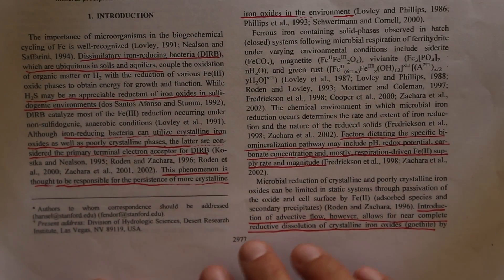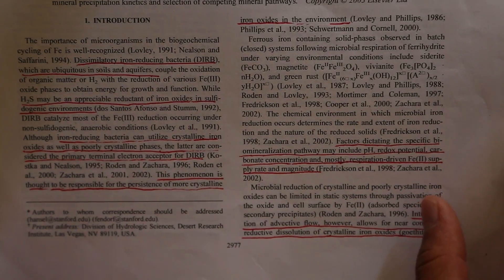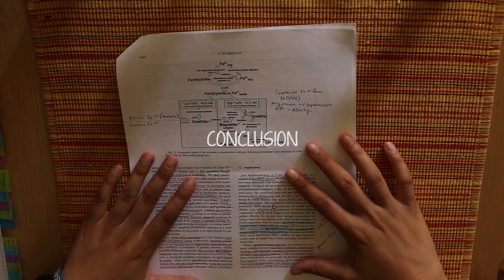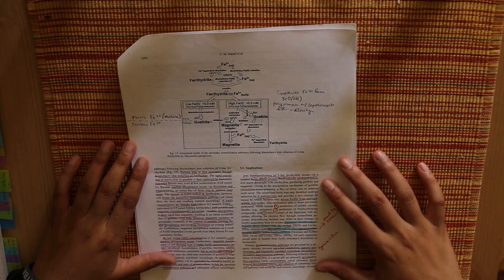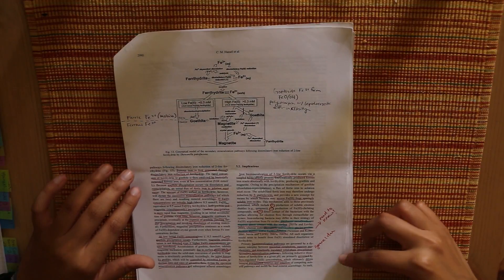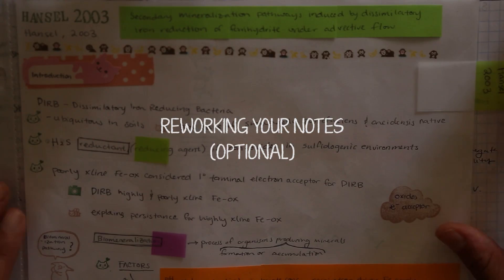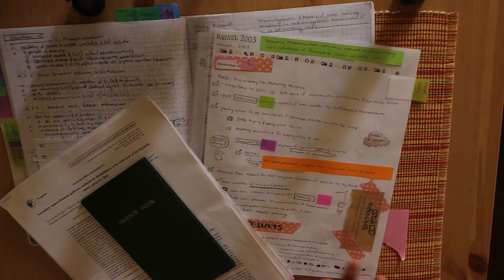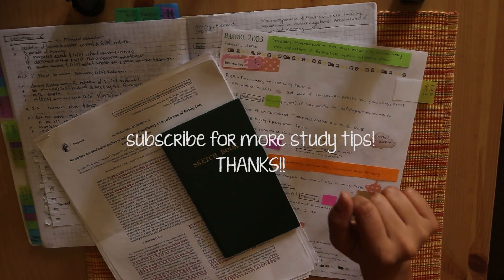How to Effectively Read and Understand Scientific Papers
This is a How To on breaking down scientific papers and effectively digesting the important material. An important skill for scientific-based research careers and education.